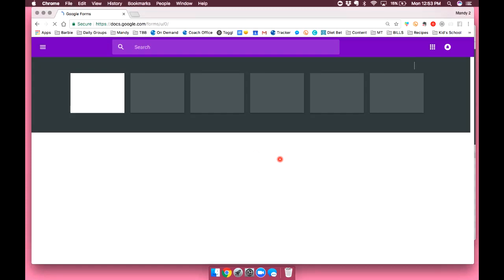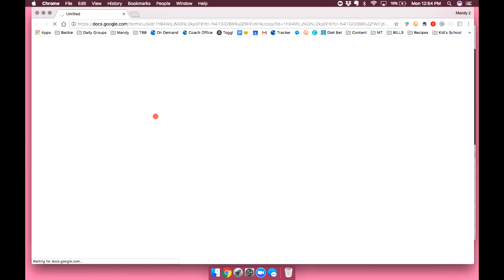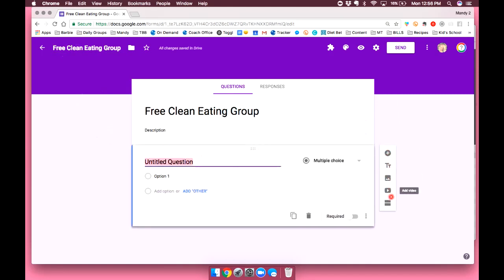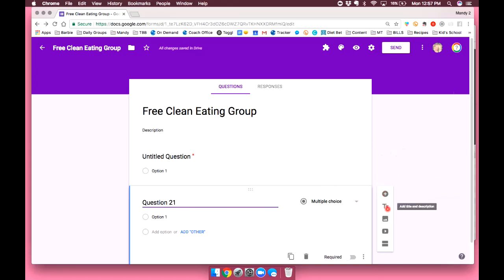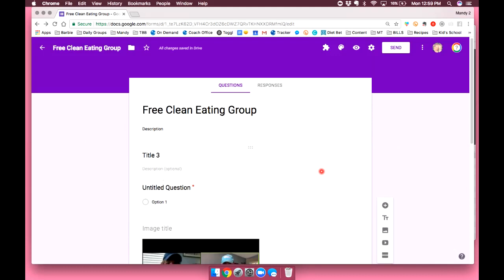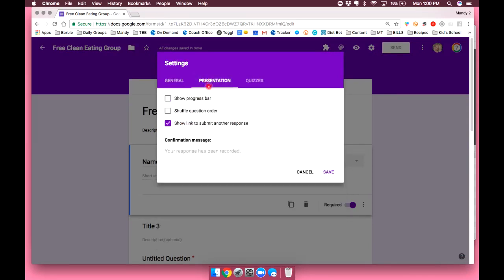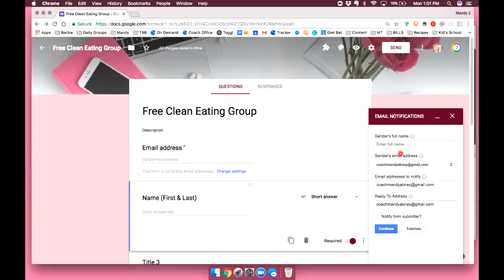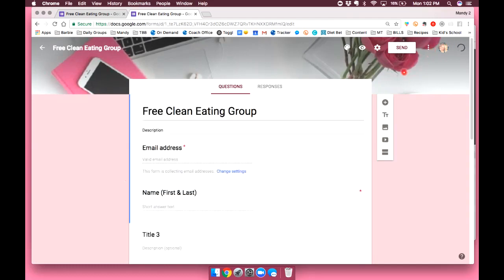Using Google Forms for your Beachbody Business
Google forms are so easy to use!  If you know how to use them!  Use this video to simplify the process and start using Google Forms TODAY!